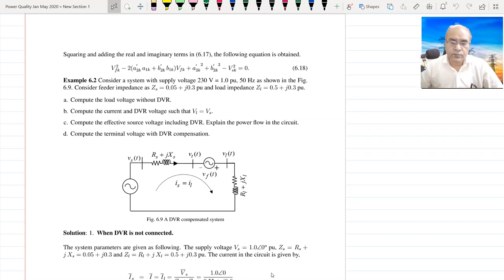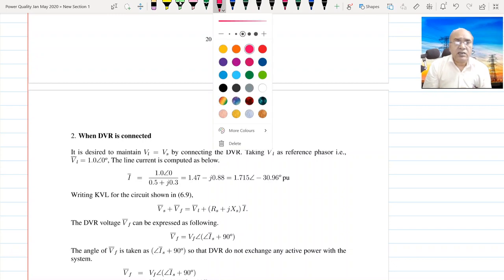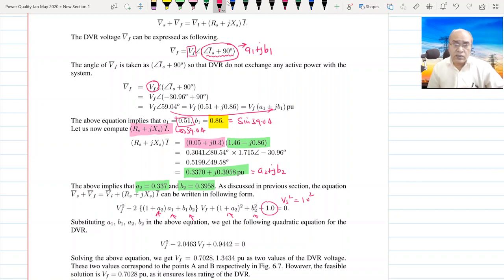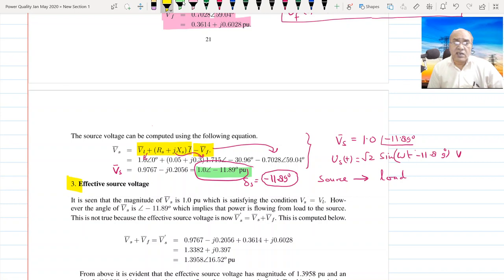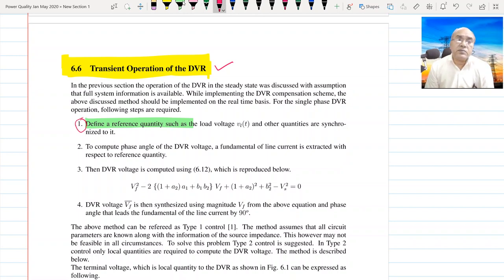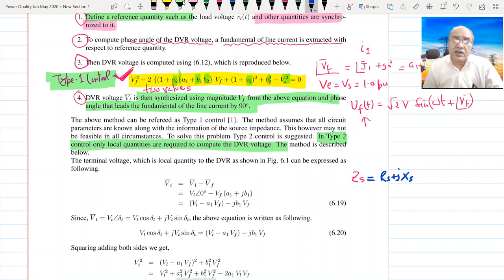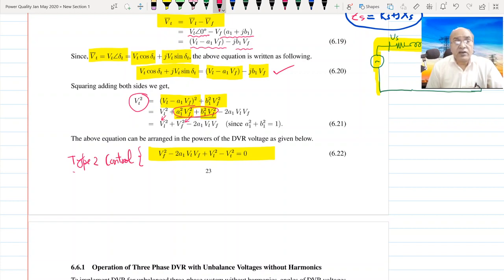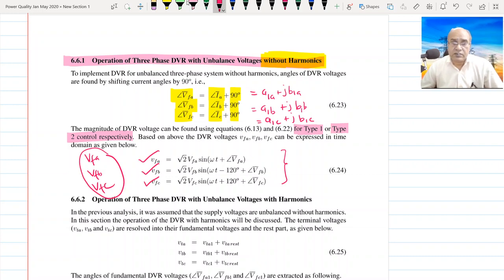Lecture 41 on Voltage Compensation Using DVR 3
Dear students,
This is video lecture 41 in continuation with the previous one.

Prof. Mahesh Kumar